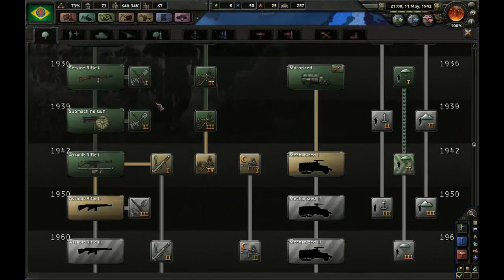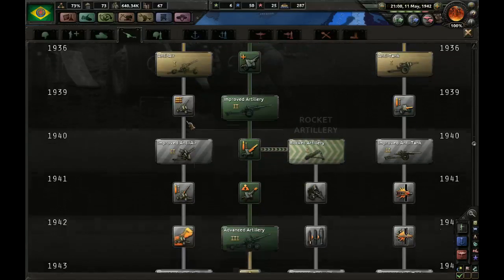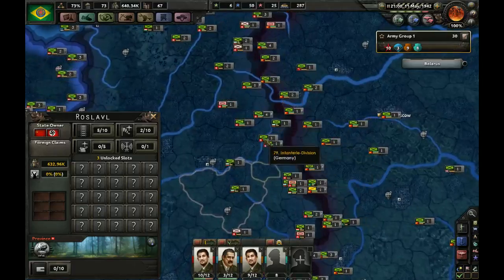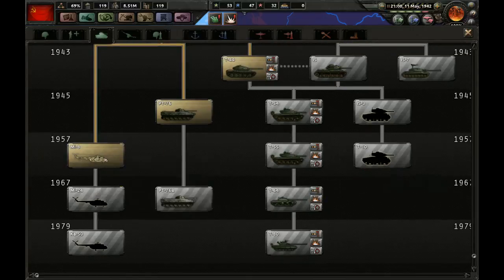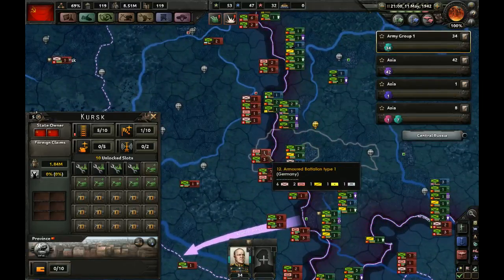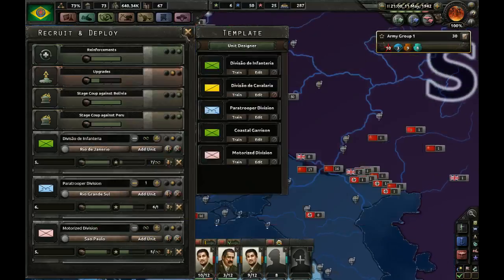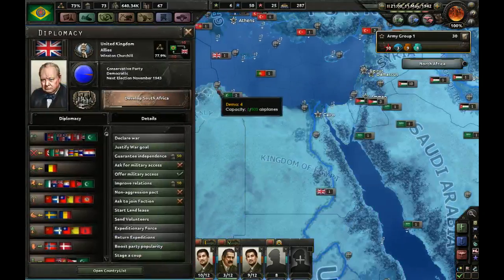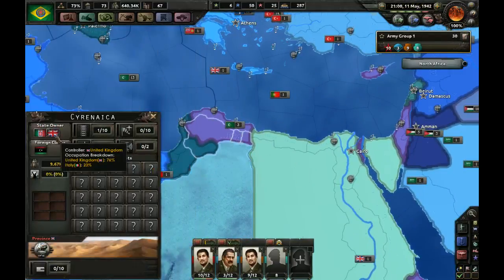Hearts of Iron 4 Mod Spotlight (6): August Storm